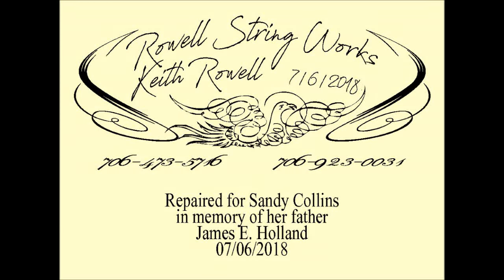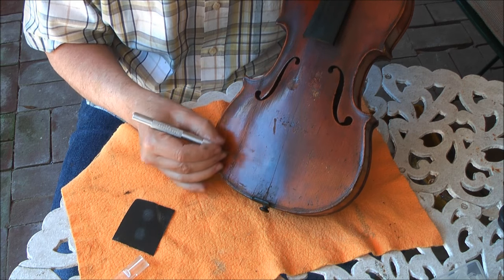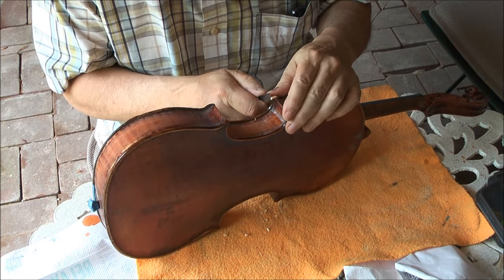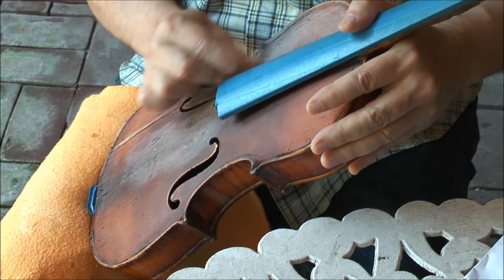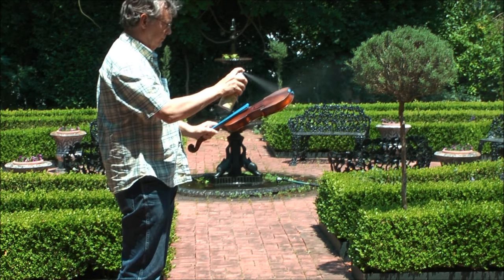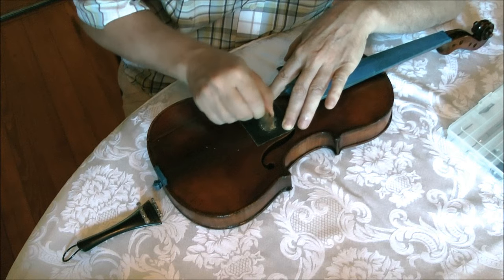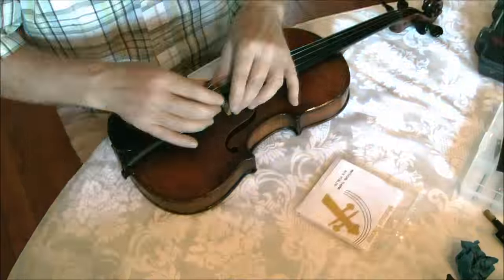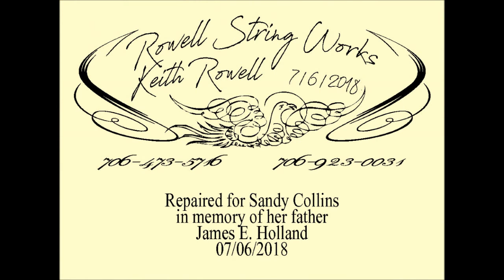James E. Holland / Sandy Collins Violin Restoration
Antique violin restoration or Sandy Collins
Refinish, chip repair, peg repair, bridge setup

Send me your antique instruments for restoration.

Unknown maker
assumed to be made between 1880 and 1940
possibly German
no labels